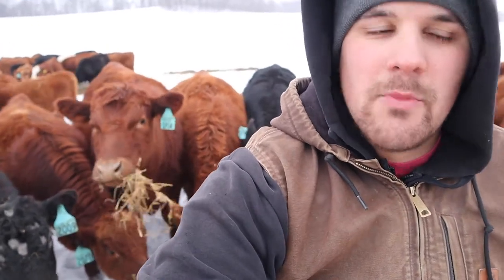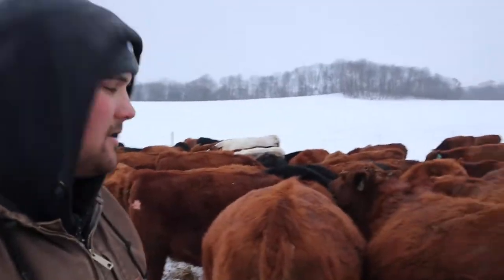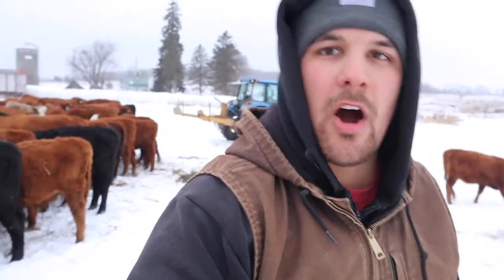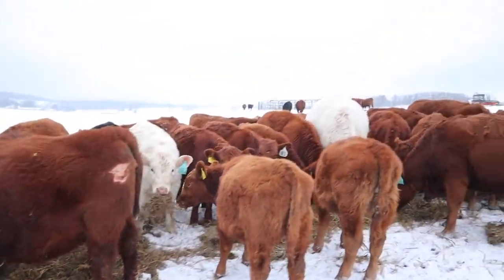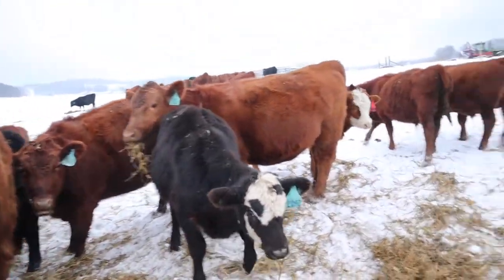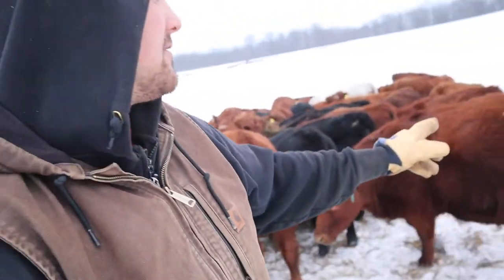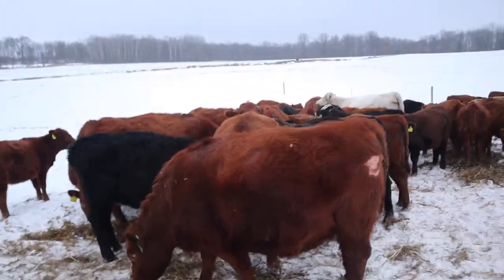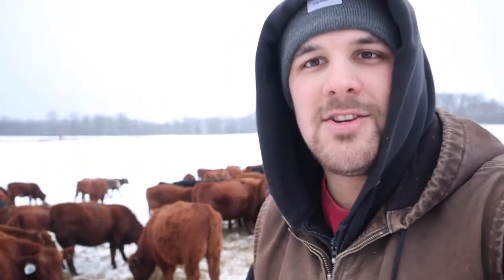What makes a good replacement heifer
Welcome to Laukant Farms.  We are a commercial cow calf and a custom grazing operation located in the driftless region of Wisconsin. Follow along as we explore the in's and out's of operating a cattle farm run by a 22 year old farmer.

Follow us Facebook at (Laukant Farms)